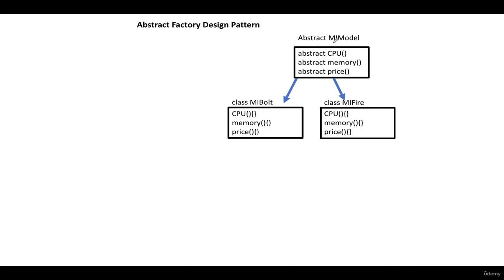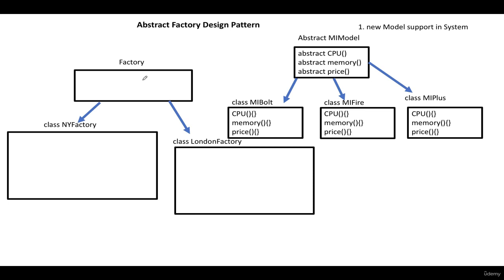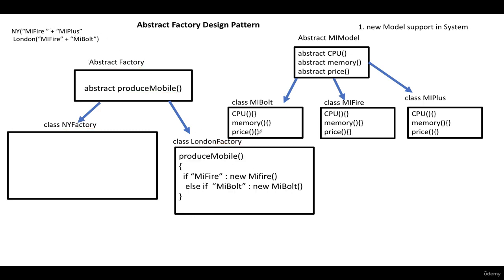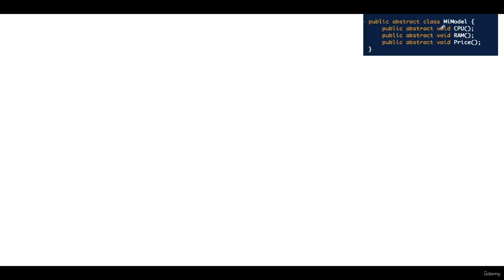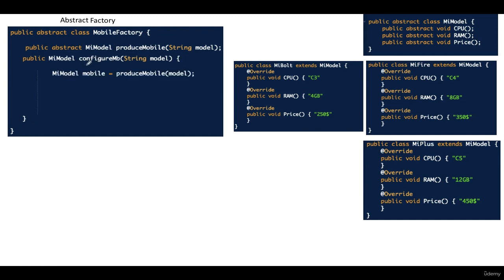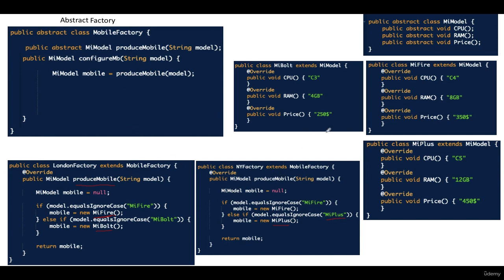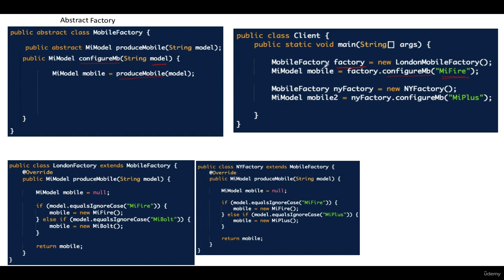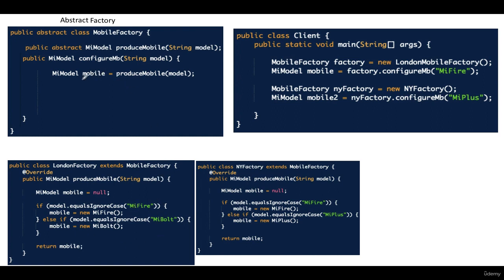Abstract Design Pattern